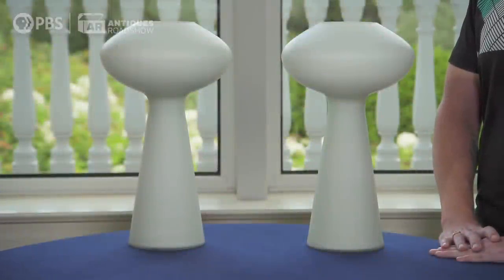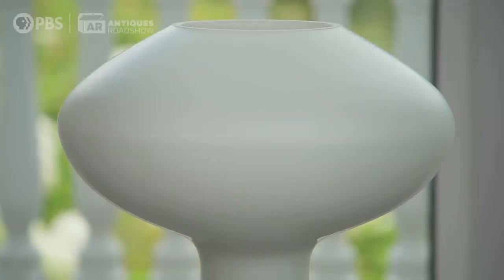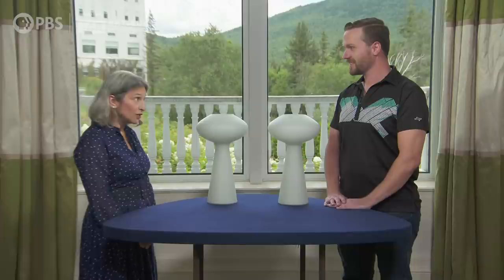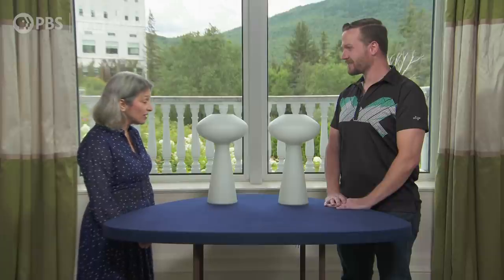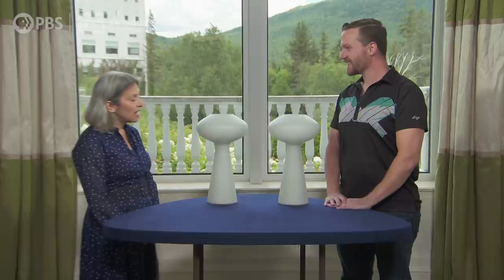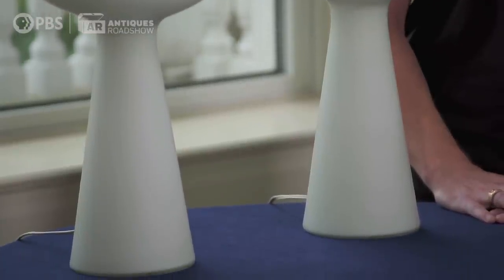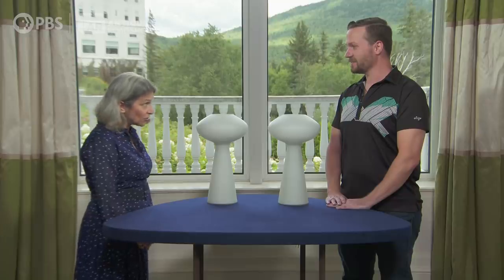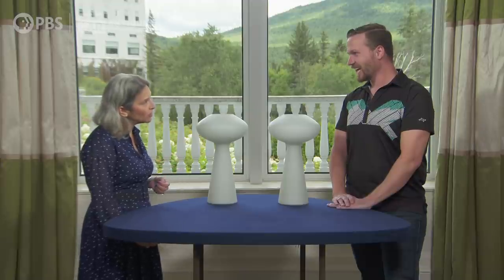Lisa Johansson-Pape Table Lamps | Omni Mount Washington Resort, Hour 3 | ANTIQUES ROADSHOW | PBS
Discover the history--and value--behind these $9 thrift store lamps in a sneak peek of all-new ANTIQUES ROADSHOW!

"Omni Mount Washington Resort, Hour 3" airs Monday, March 21 at 8/7C PM on PBS.